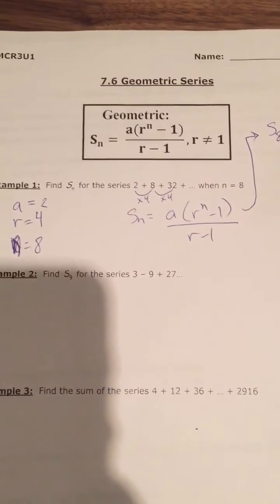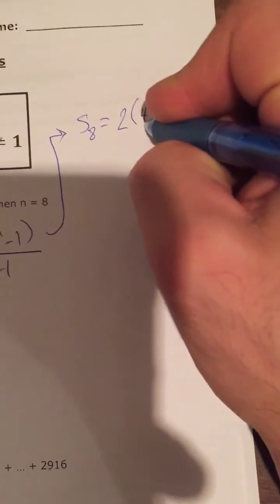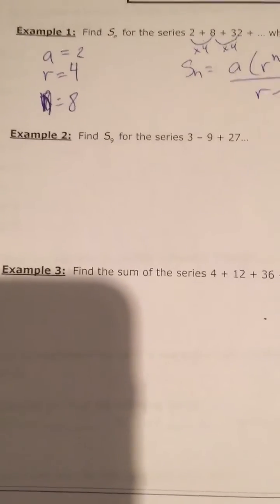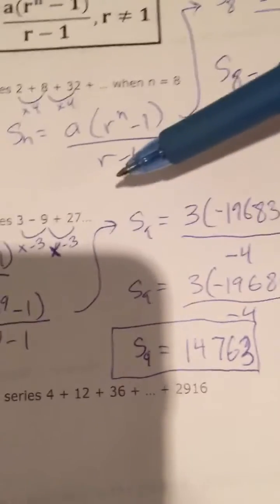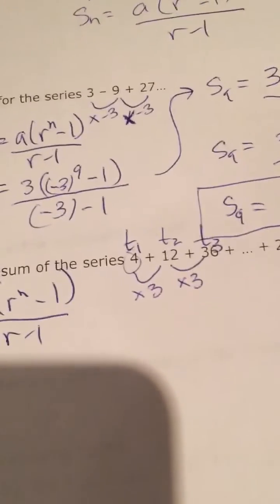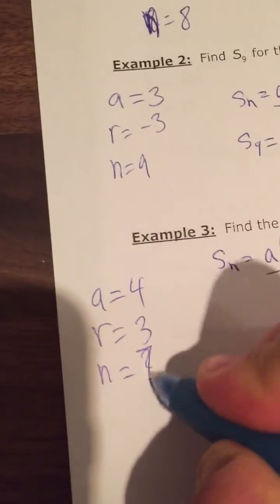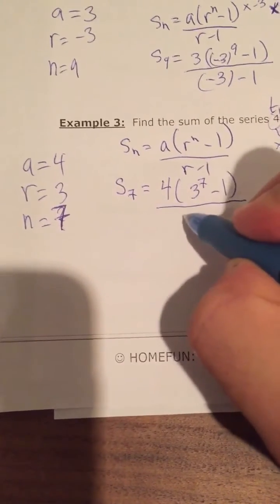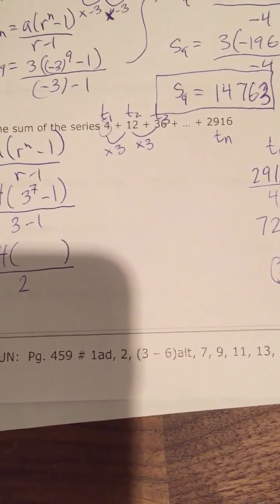MCR3U1: 7.6 - Geometric Series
Unit #7: Sequences & Series